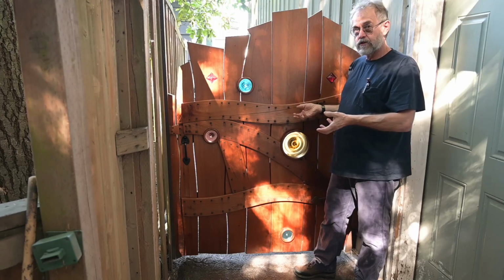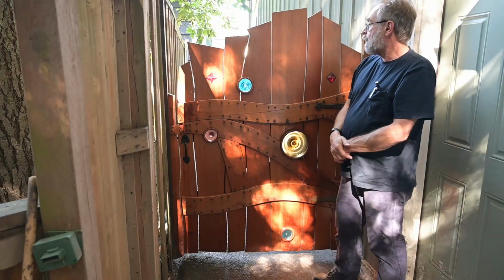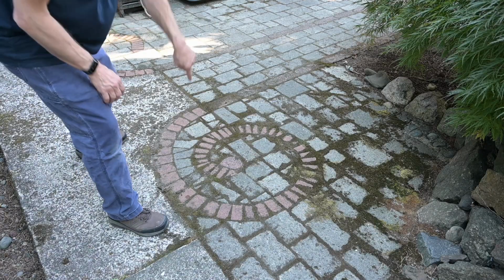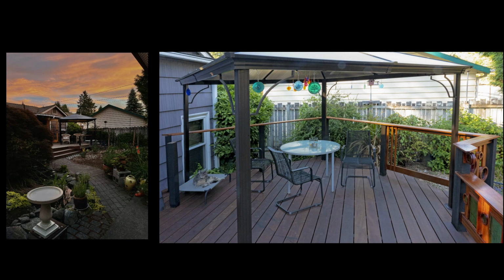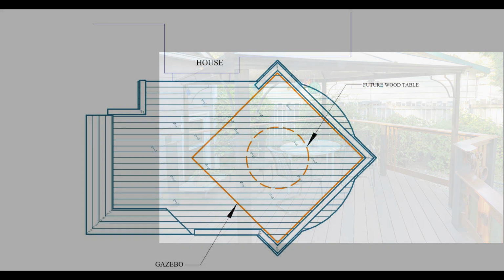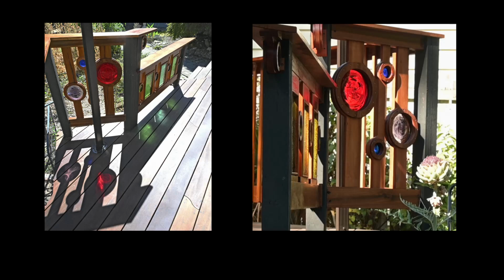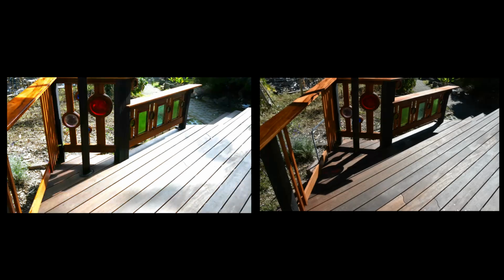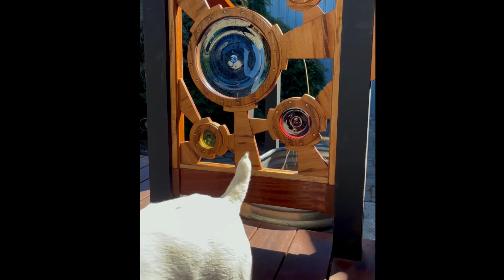Backyard Woodworking Project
This is an ongoing project in our backyard which includes a Garden Gate, Deck, Deck Railing, Pavers, and a pond. Much of it is fanciful. Its a break from my furniture designs, and a chance for me to throw off the restraints and simply have some fun!